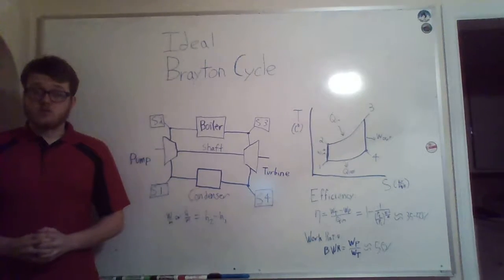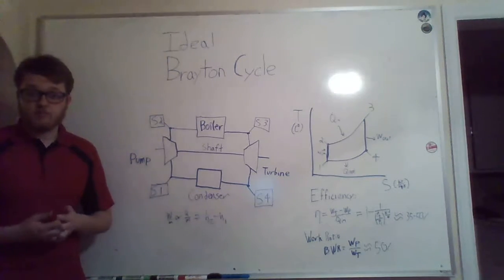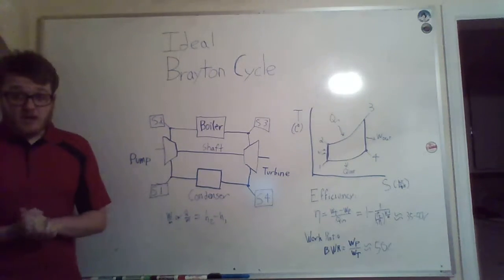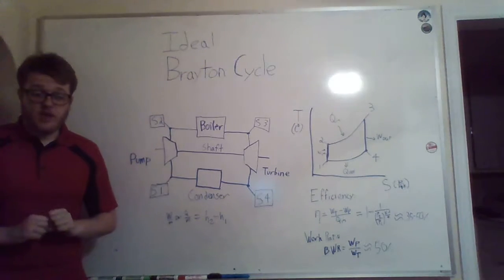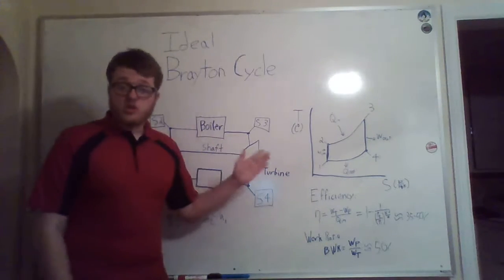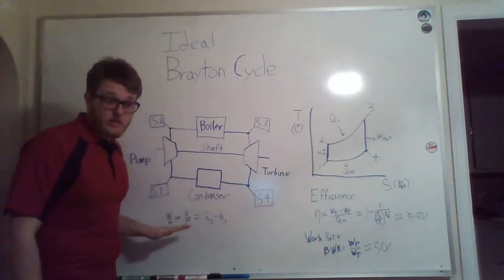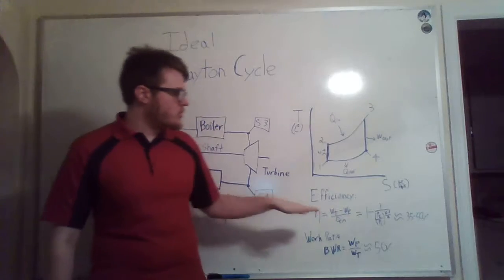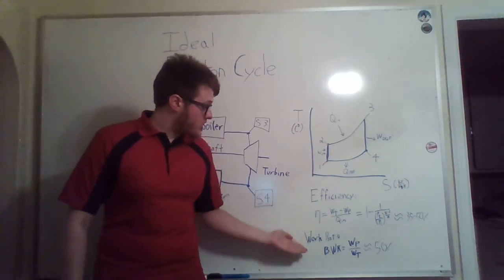JGEN 200 Project 5:Video Ian Minnick